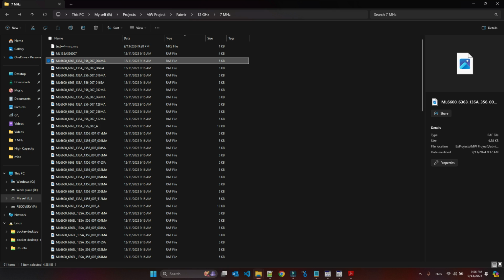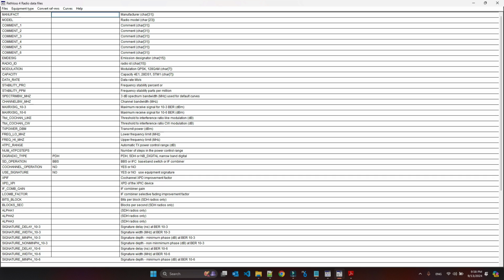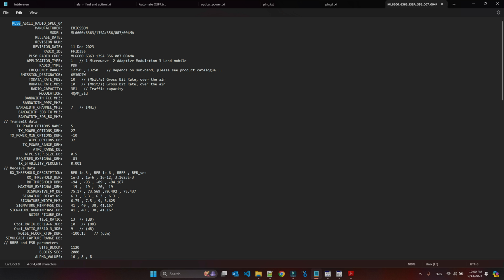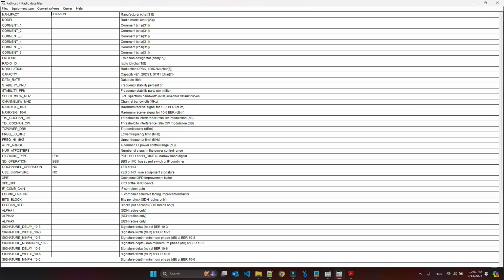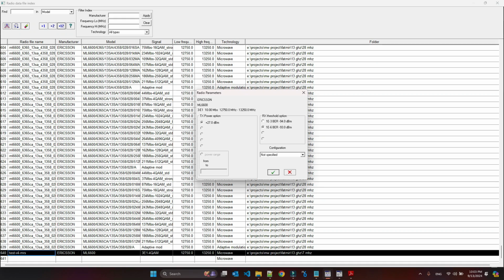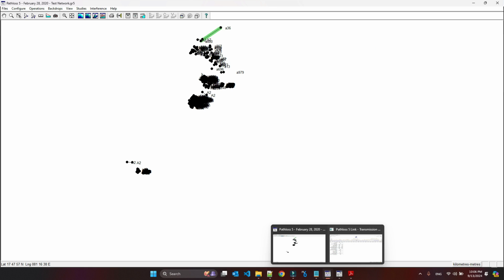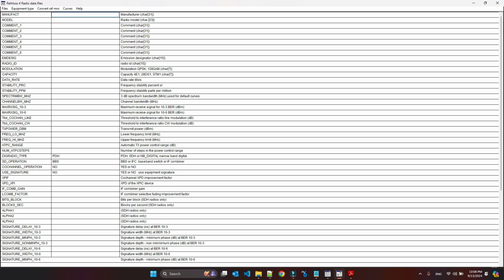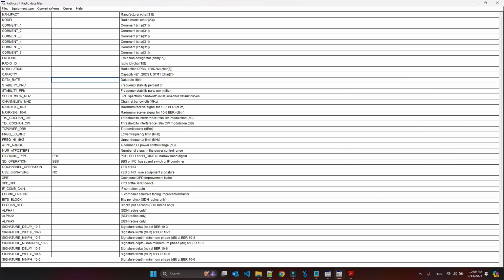How to convert V5 Radio File to V4 in Pathloss using AntRad5.1?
In this video you will learn how to convert a v5 equipment file to v4 which is not straight forward in pathloss as it is not directly possible.